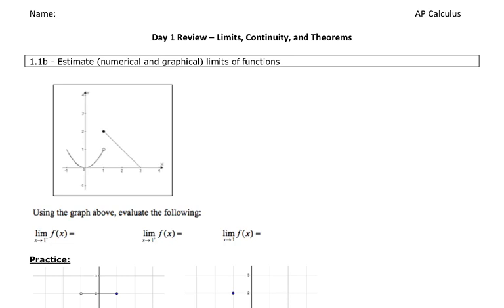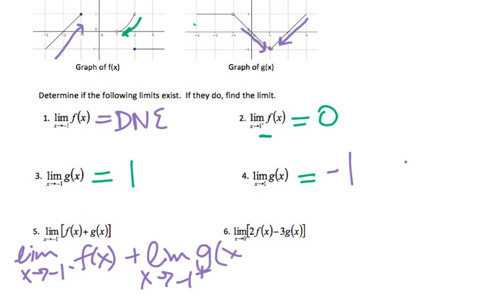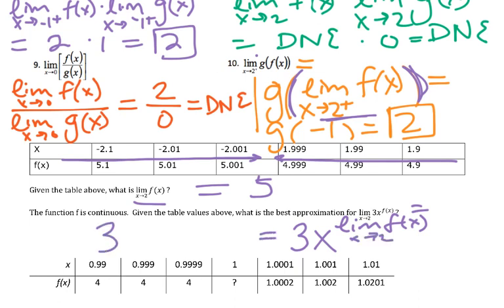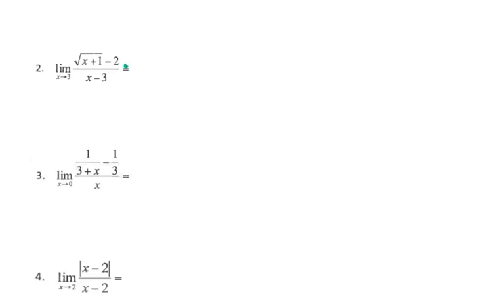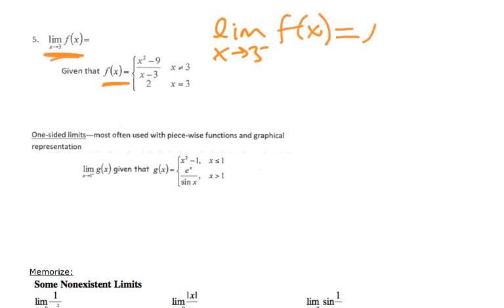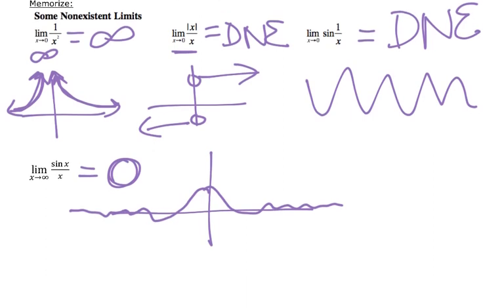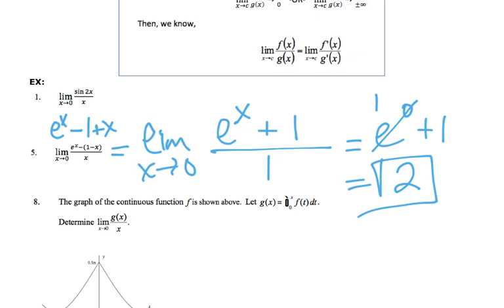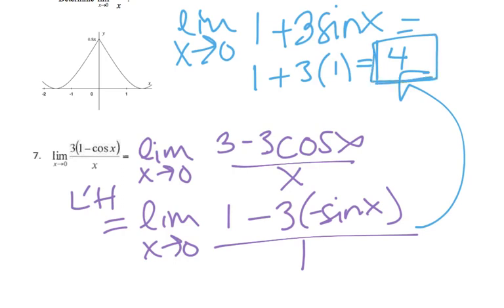AP Review Day 1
Limits (Graphical, numerical, analytical) and L'Hopital's Rule